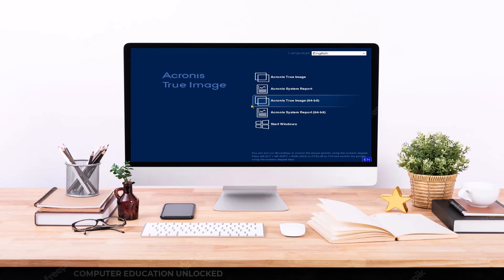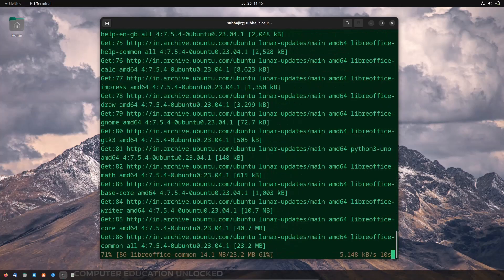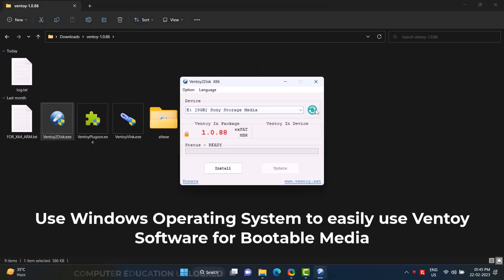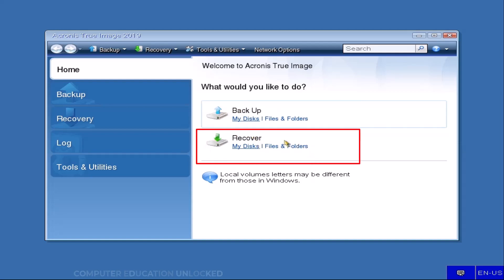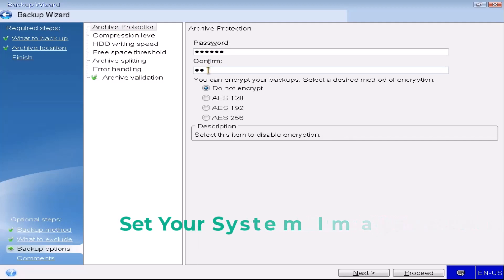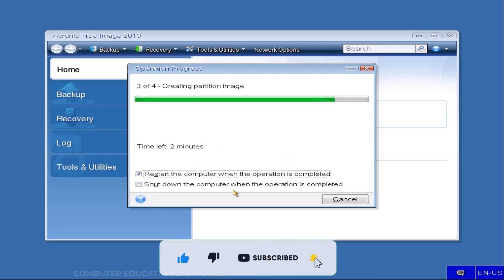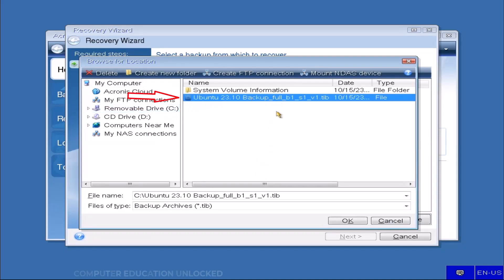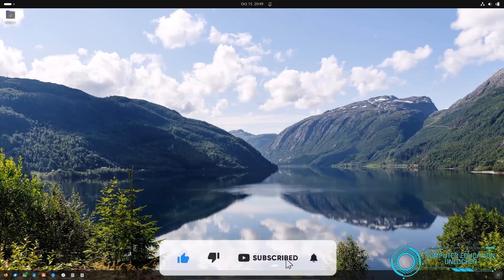Ubuntu System Image Backup & Restore New Method 2023